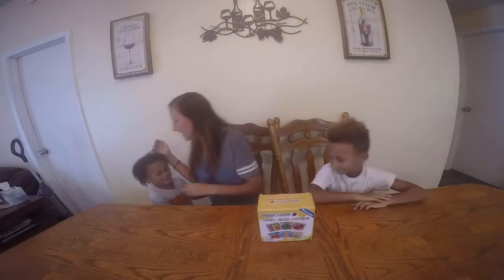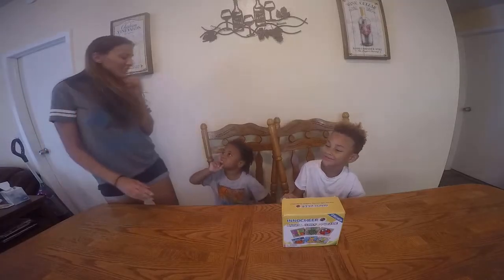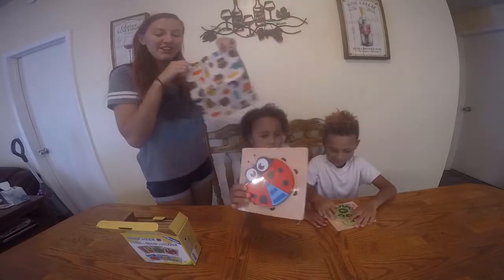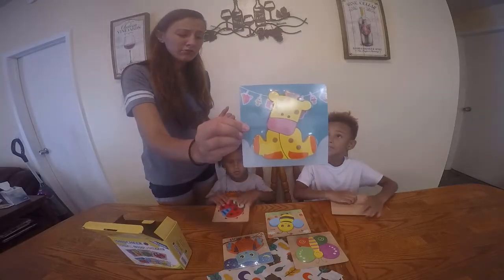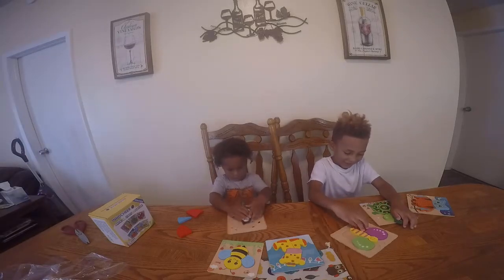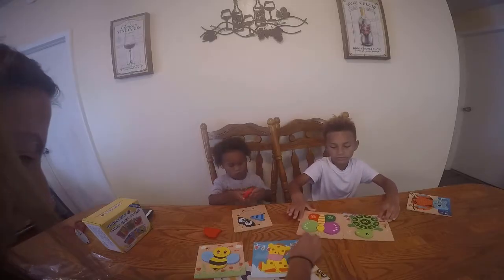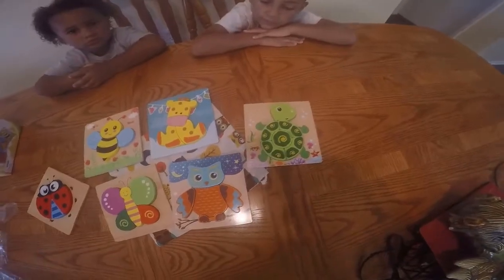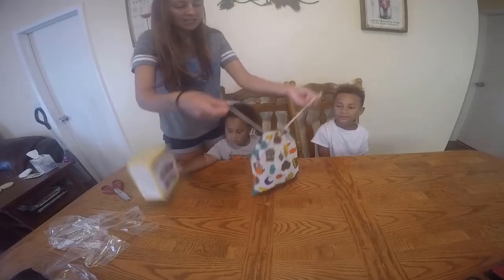INNOCHEER My First Animal Shape Puzzle | TOY OPENING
We are finally back from vacation and the boys were so excited to be filming again. We are slowly catching up to support y'all back; it was a busy month 🙂💕

In today's video, we opened and reviewed another super awesome product from a company called INNOCHEER. The designs on the puzzles are super cute and as you can see in the video, both boys loved them.

"INNOCHEER Wooden Animal Jigsaw Puzzles for Toddlers 1 2 3 4 Years Old, Educational Toys Gift with 6 Pcs Chunky Bright Vibrant Color Shapes Lovely Animal, Extra Drawstring Bag for Easy Storage"

Facebook: The Adventures of Jay & Zay